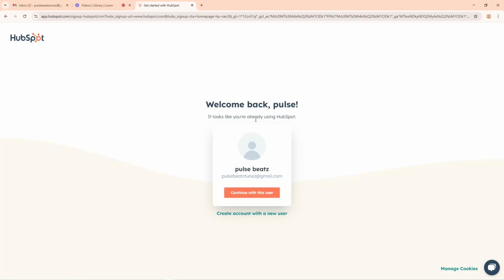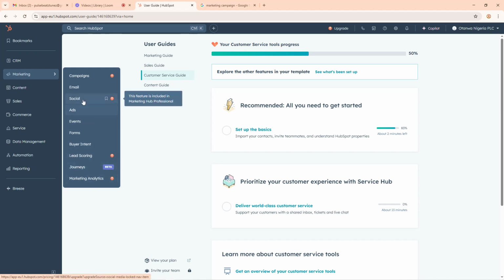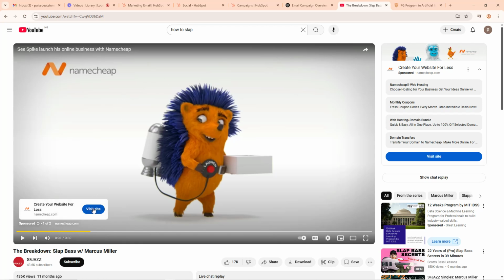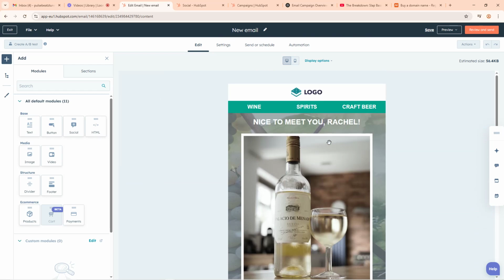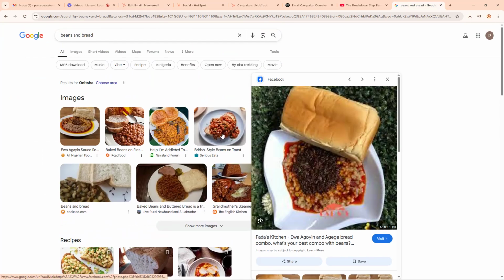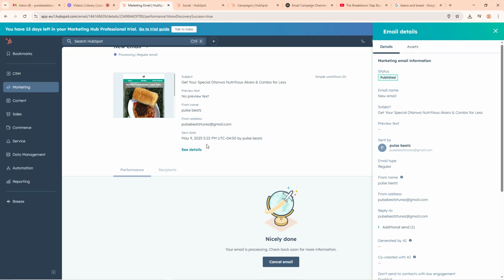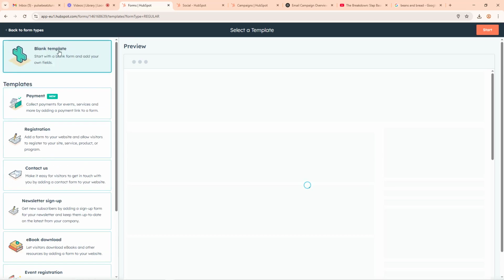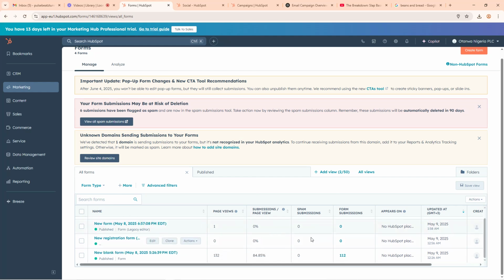Hubspot Tutorial Recordings II (Email Marketing)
In this Video you are going to learn a lot about Hubspot Email Marketing!

Email marketing is compulsory for any business that wishes to survive the ecosystem in 2025!

You will learn how to create Hubspot email campaigns, forms and events!